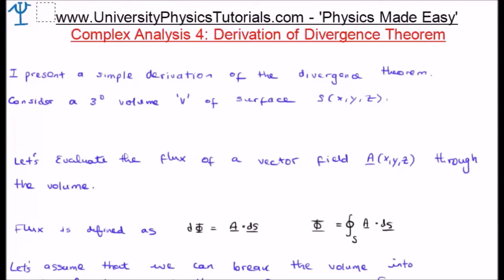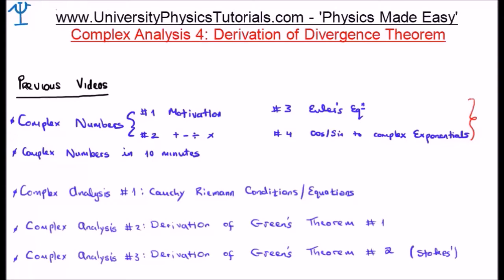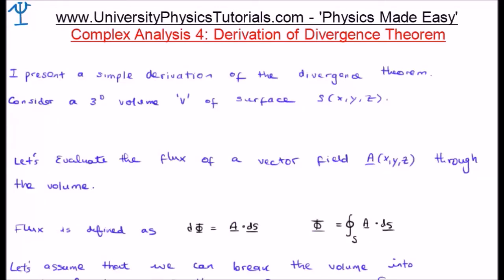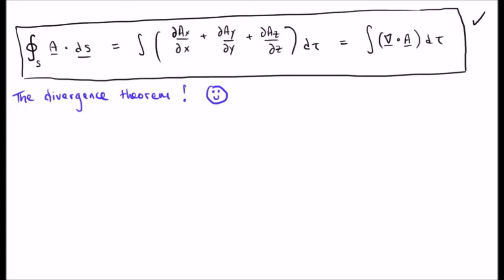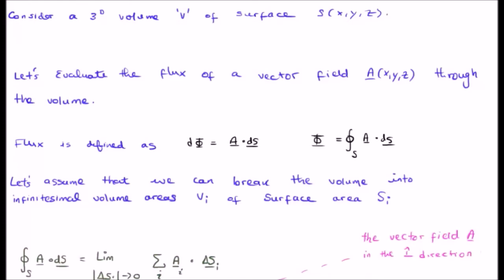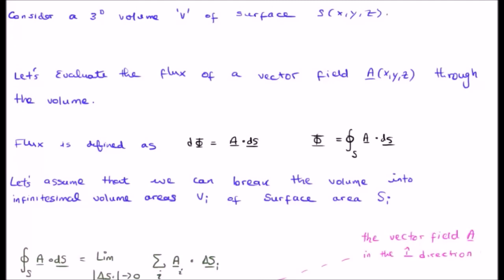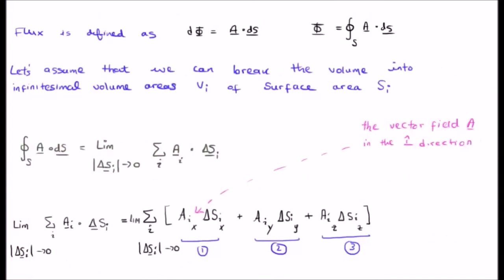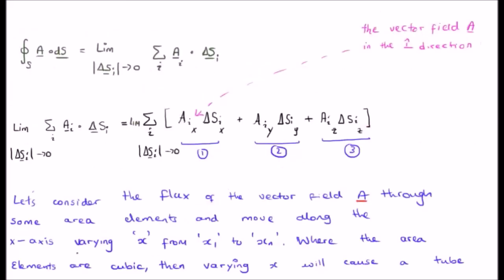Divergence Theorem Derivation: 1/4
Learn all about the Divergence Theorem of Complex Analysis.